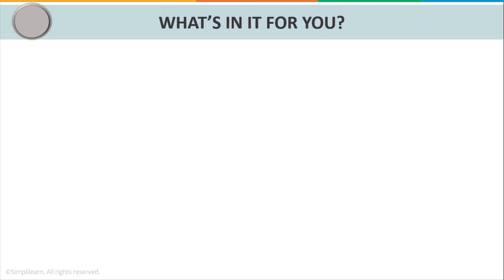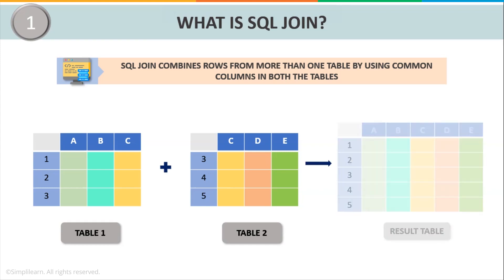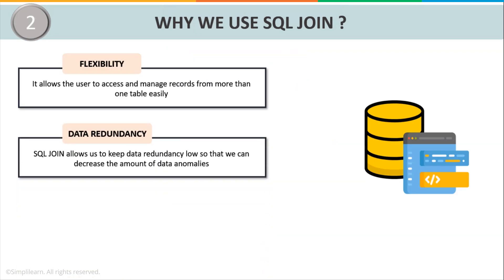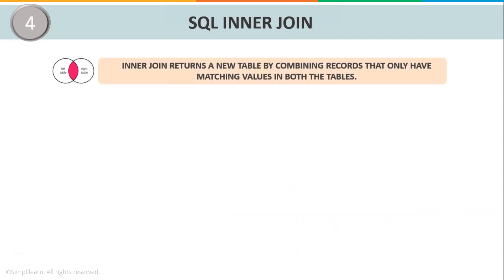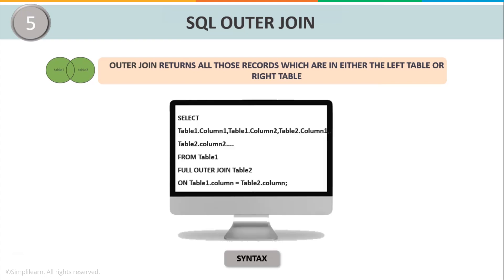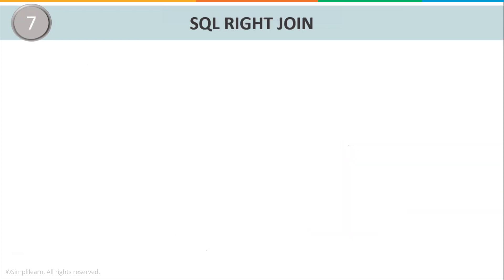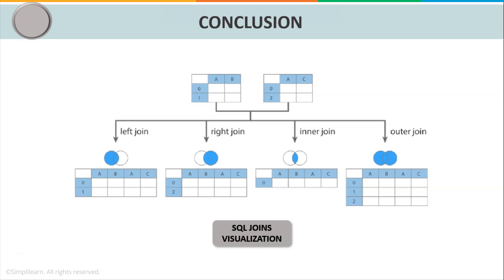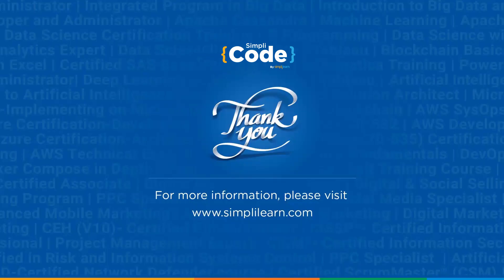SQL Joins Tutorial | Joins In SQL With Example | SQL Tutorial For Beginners | SimpliCode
This video by simplicode is based on SQL Joins. In this SQL join tutorial, you will learn how to join the existing records from two or more tables. SQL joins is the widely-used clause in SQL essentially to combine and retrieve data from two or more tables based on related columns or fields between them. This tutorial on SQL Joins also demonstrates different types of SQL Joins such as Inner Join, Full outer join, Left join and Right join. This SQL tutorial will help you learn the major fundamentals of SQL Join statements with theoretical as well as practical examples for a better learning experience.

What Is SQL Join?